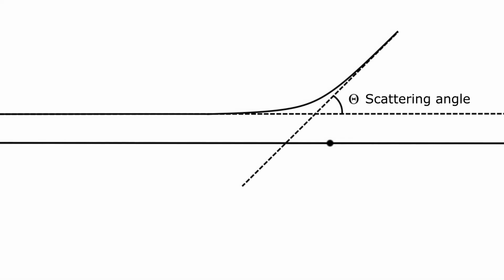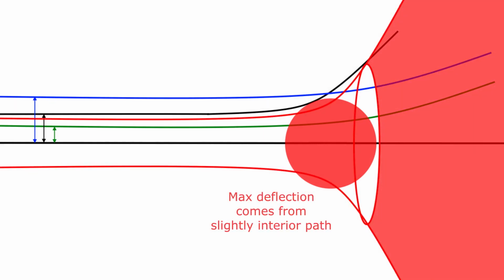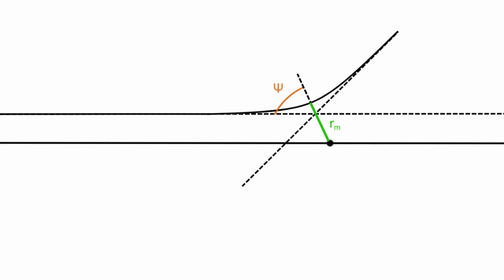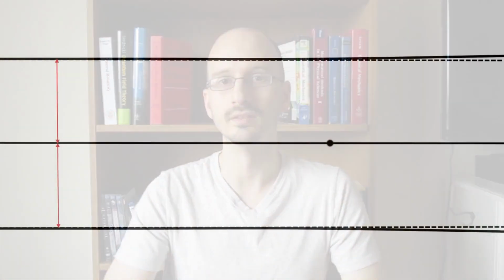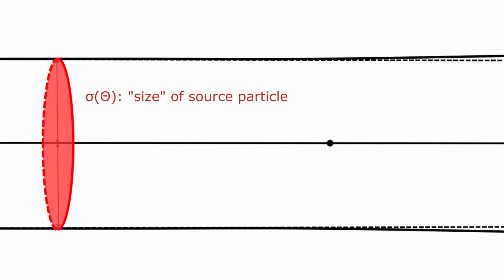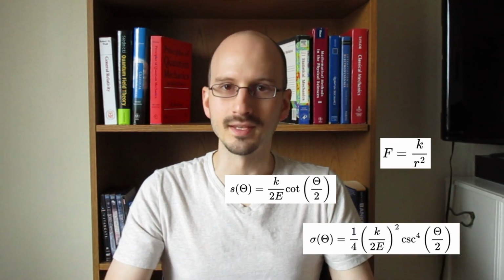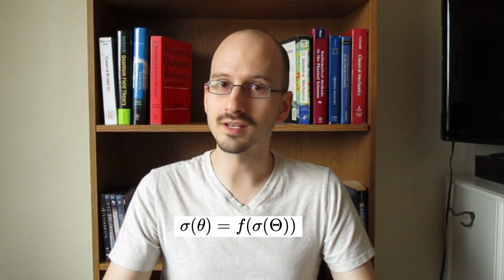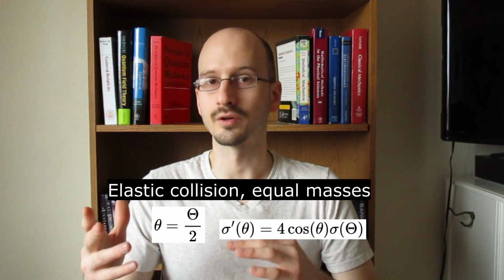Scattering in Classical Physics - Let's Learn Classical Physics - Goldstein 3.10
Today we learn about scattering in a central force field, summarized form Chapter 3 of Classical Mechanics by Goldstein. We learn the relationship between the scattering angle, impact parameter, and scattering cross section. We also learn how to transform between the center of mass frame and the lab frame.

Textbook: Goldstein, Herbert, et al. Classical Mechanics. 3rd ed., Pearson Education Inc., 2002.